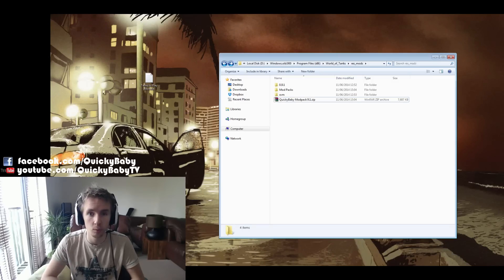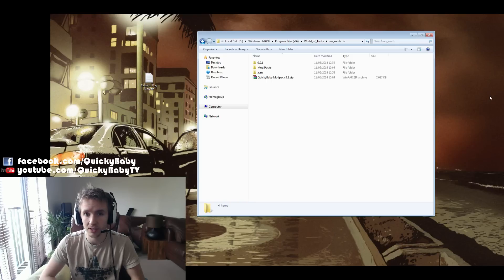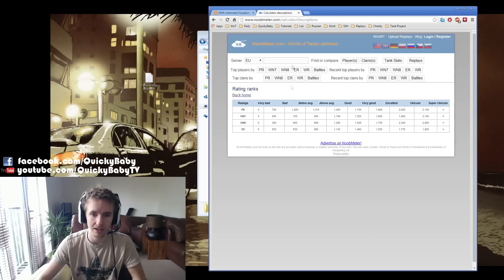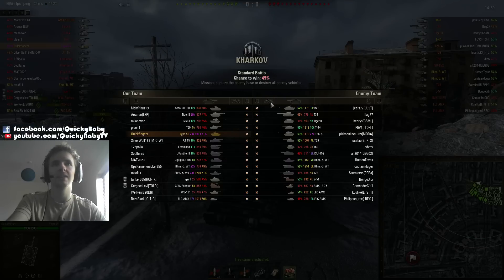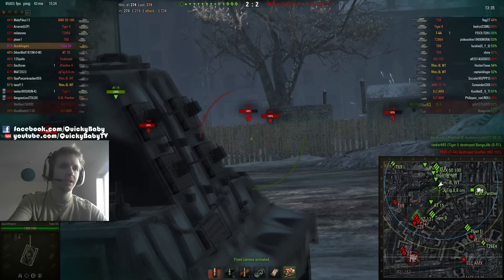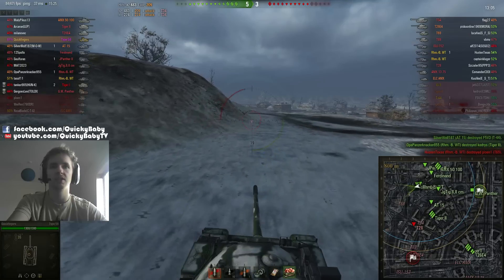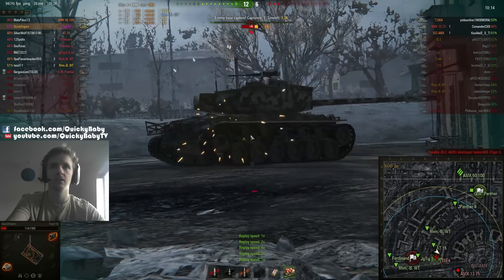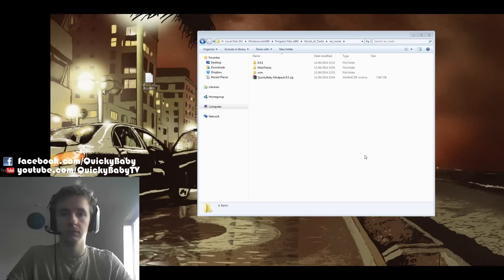World of Tanks || 9.1 Mod Pack with XVM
Get my latest XVM Mod Pack for 9.1!

- V3 Fixed hitlog, updated markers and colours.

XVM with Custom Config.xc
Zoom Mod
QB 6th Sense

Tuesdays
Thursdays
and
Sundays